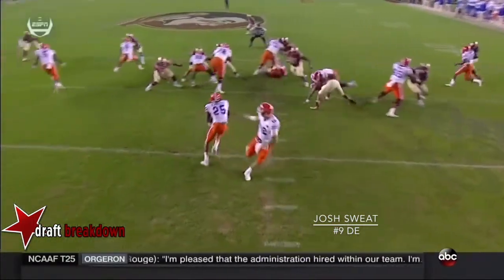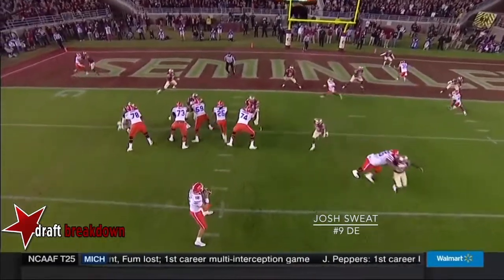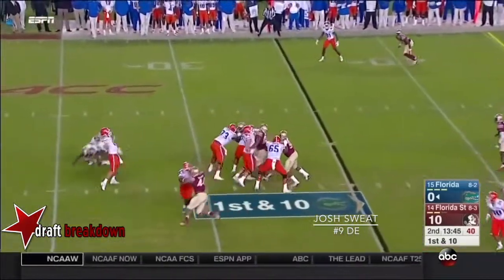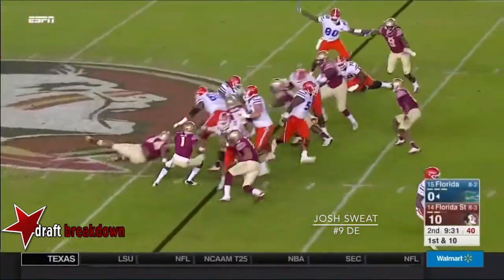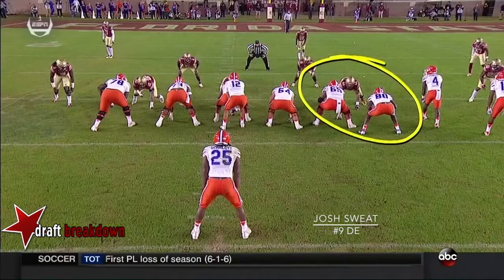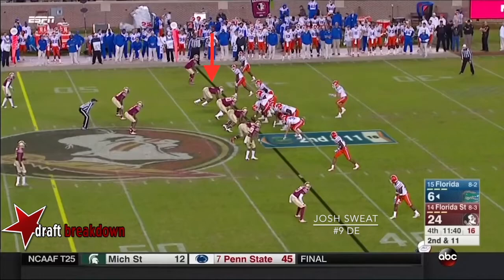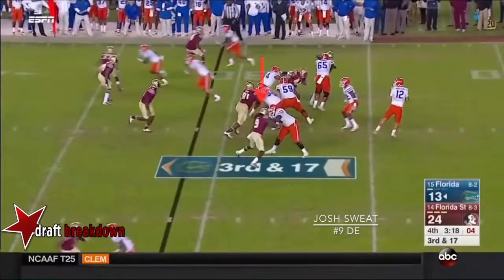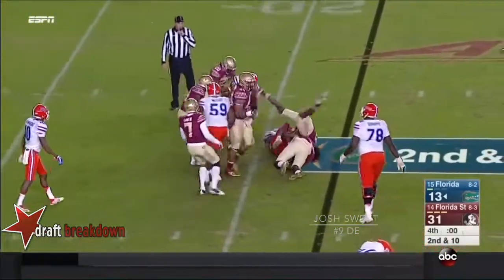Josh Sweat vs Florida 2016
Josh Sweat #9 DE vs Florida